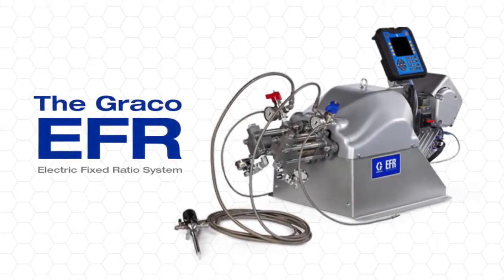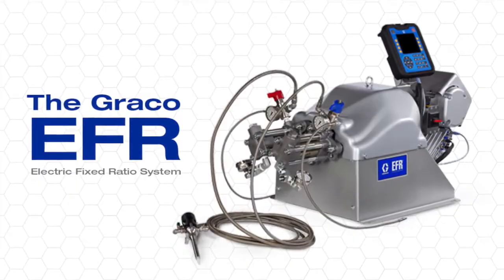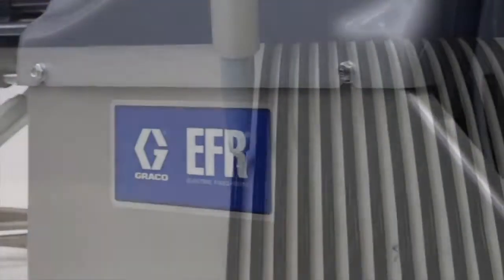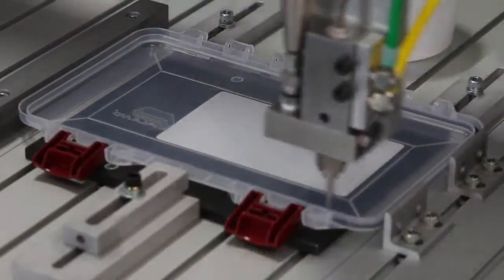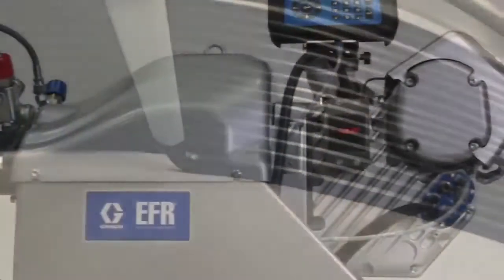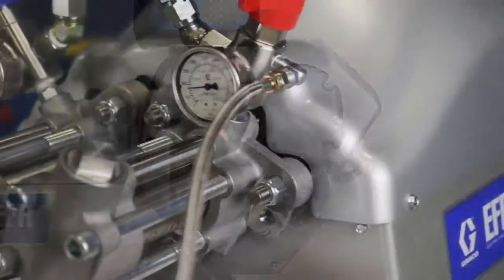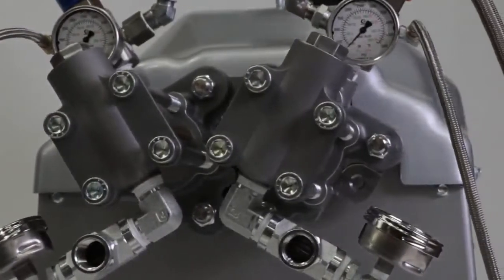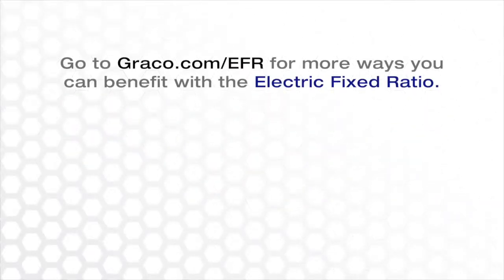EFR Electric Fixed Ratio system for 2k sealants & adhesives